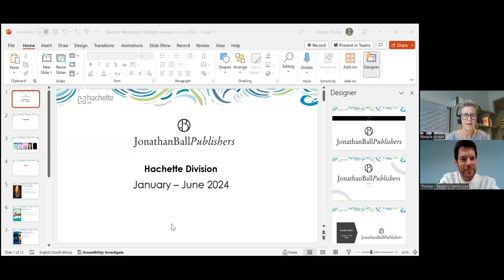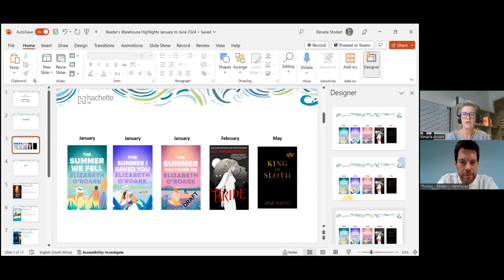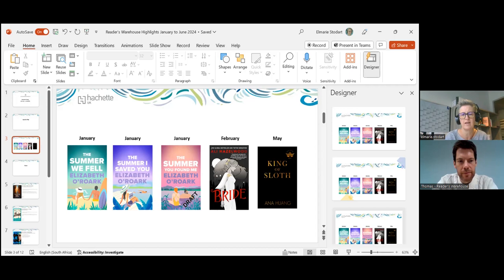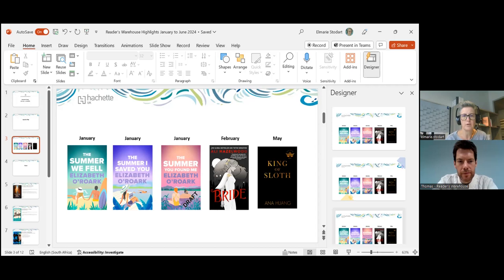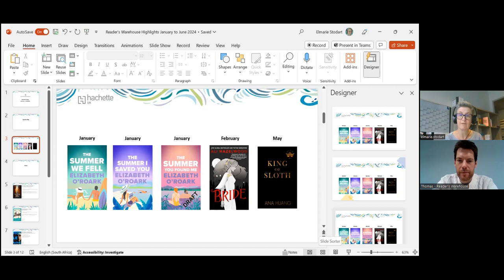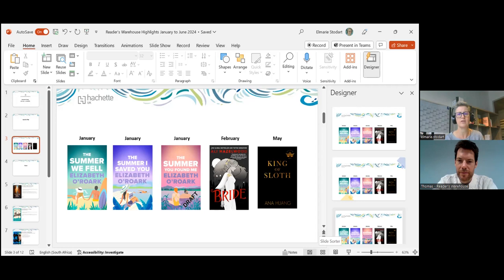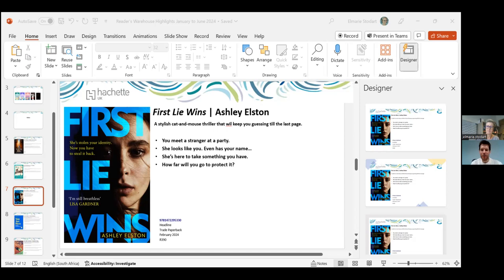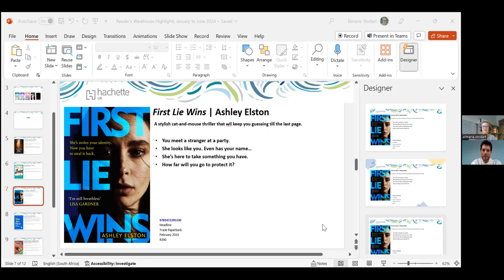Big Books of 2024 - Jonathan Ball Publishers and Hachette UK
Happy New Year to all our customers.

Here is a new years treat for you all.

Find out what are some of the most highly anticipated books are for 2024.
Today Thomas from Reader's Warehouse is joined by Sales Manager Elmarie Stodart from Jonathan Ball Publishers to find out what books we need to read in 2024.

Titles available for pre-order are listed in the comments below.
Please note: Some publication dates might change. We will update our listing if this might take place on any specific titles mentioned.